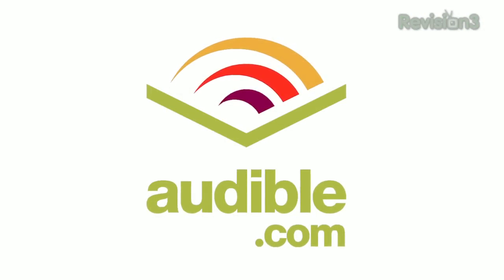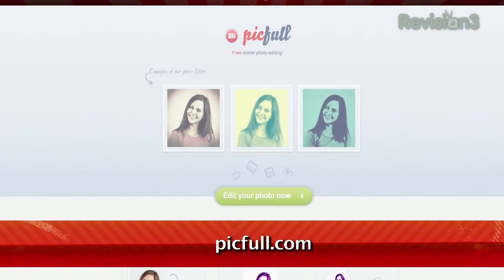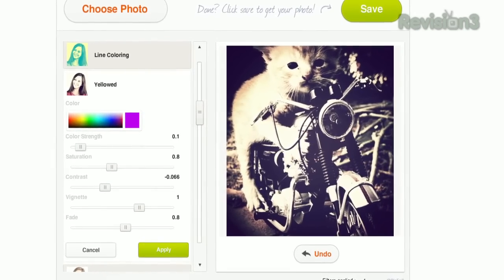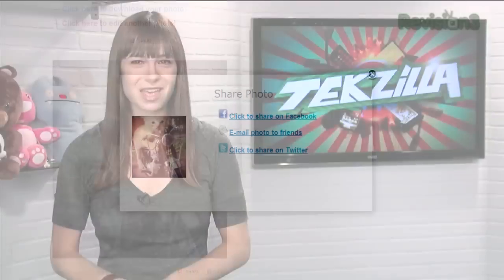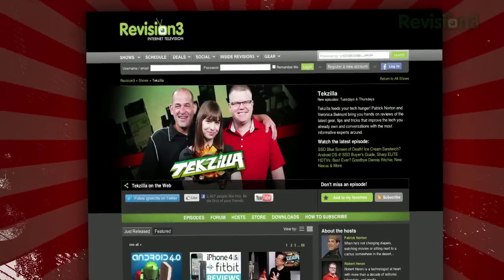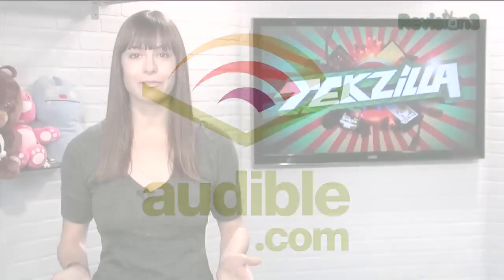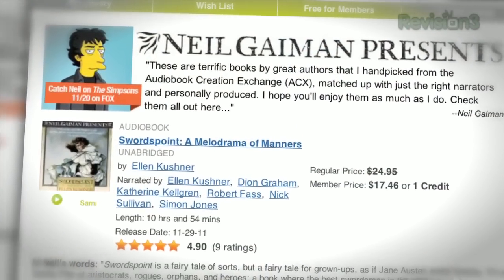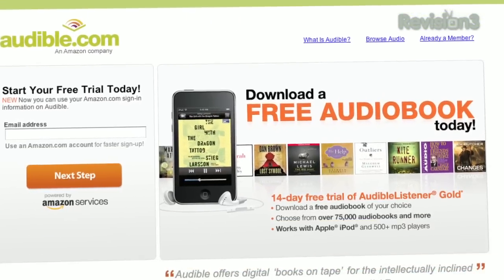Add Stunning Photo Filters Instantly! - Tekzilla Daily Tip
Wish you could get all those awesome Instagram filters on your home computer? PicFull offers many of the same effects, and much more, and Veronica checks it out on today's Tekzilla Daily.